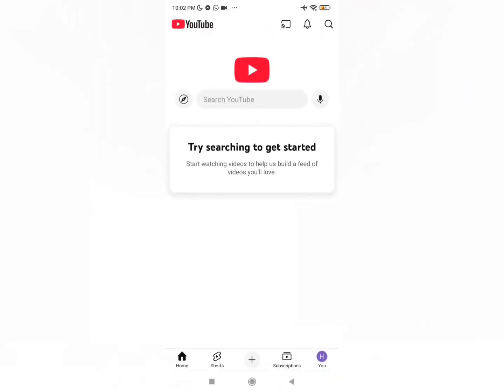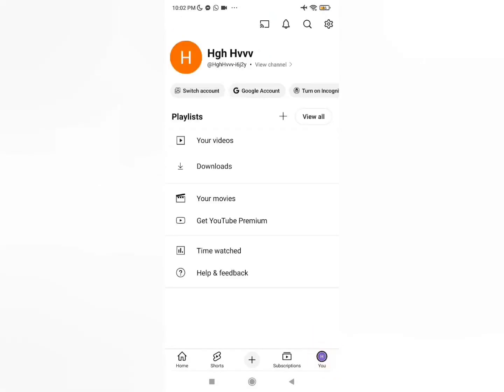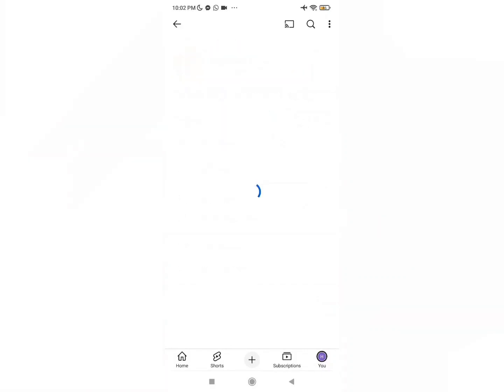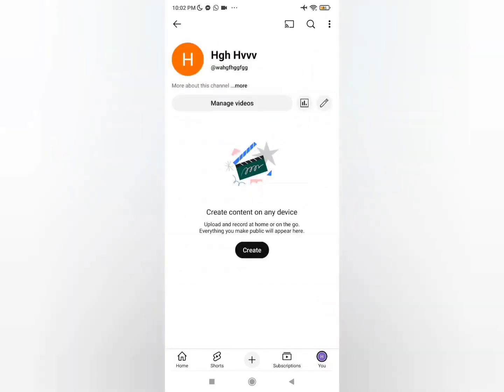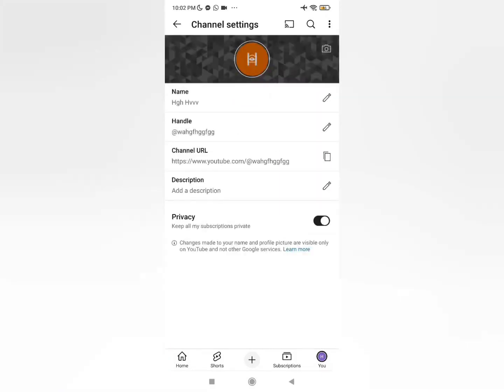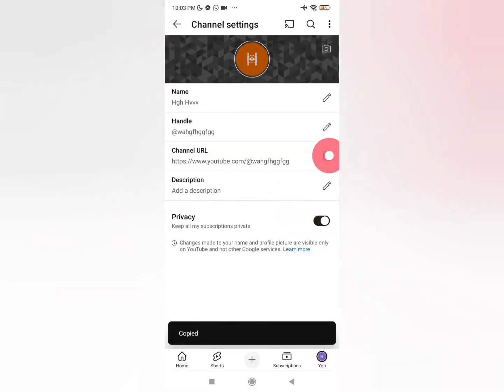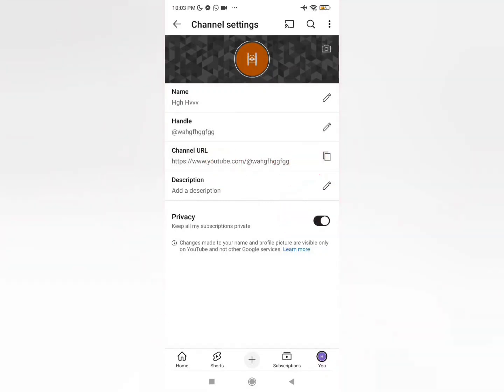How to Get Your YouTube Channel Link from Your Phone